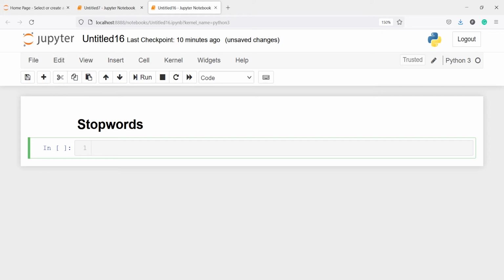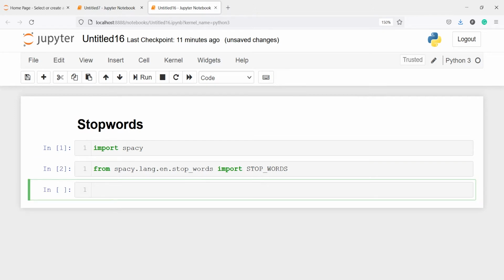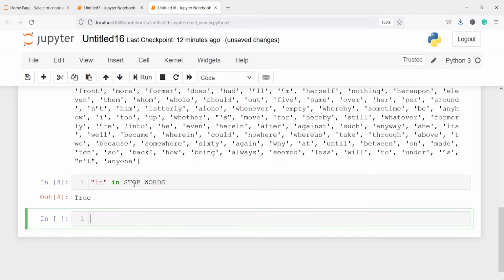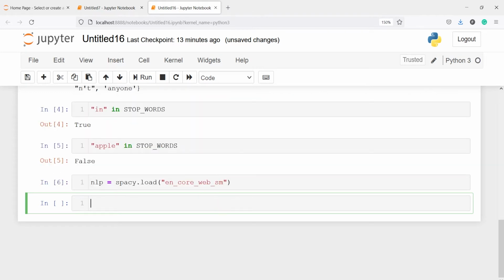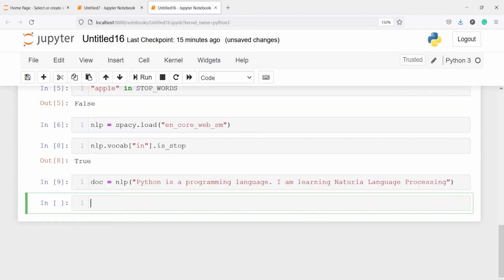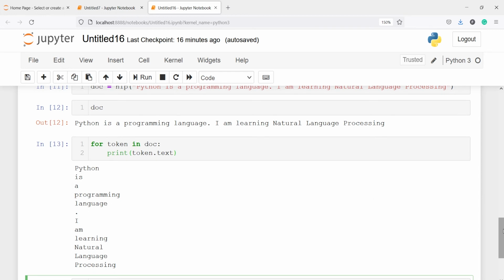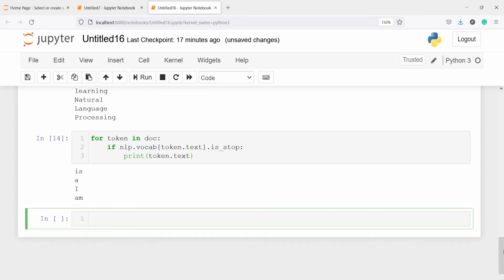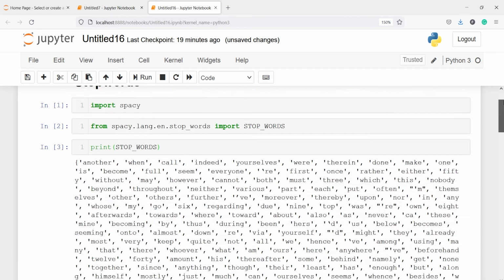SpaCy Tutorial 04: Spacy Stopwords Removal | NLP with Pythhon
About this video: In this video, you will learn about Spacy Stopwords Removal